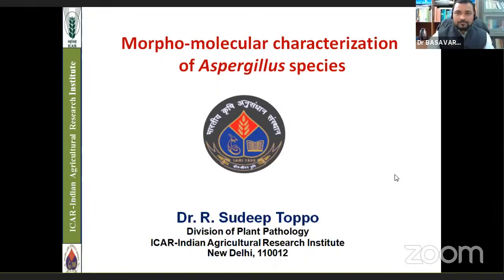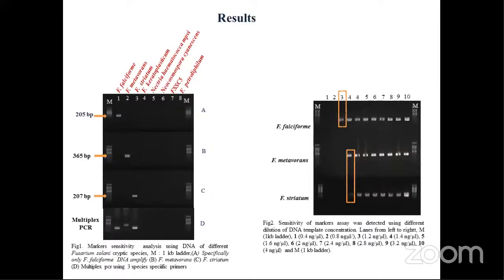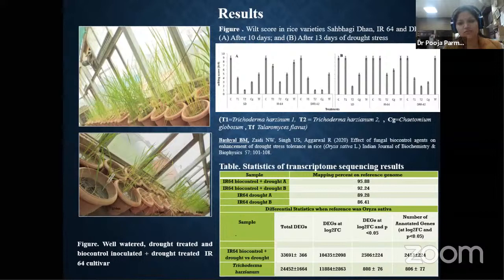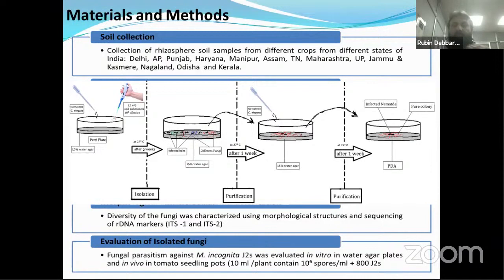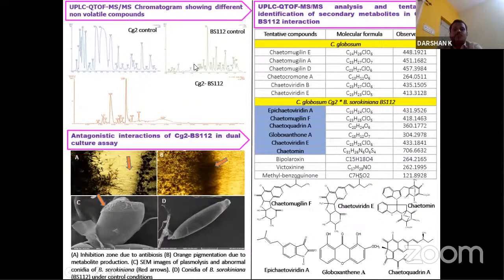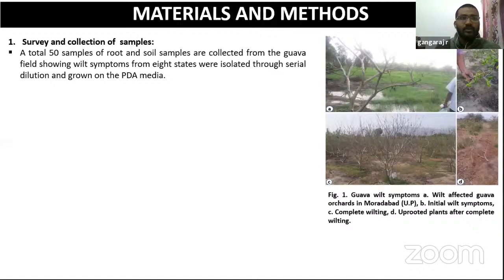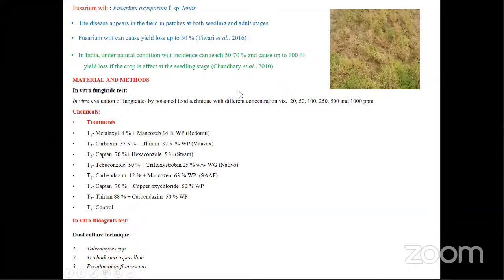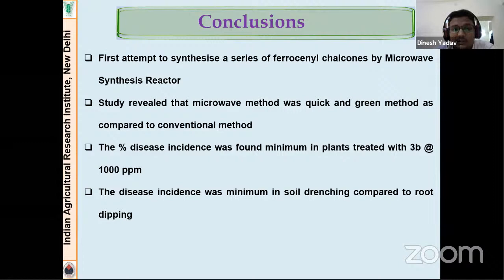Inauguration and Technical Session -IPS Delhi Zone Symposium 2020-21